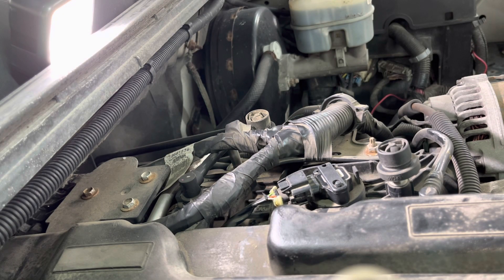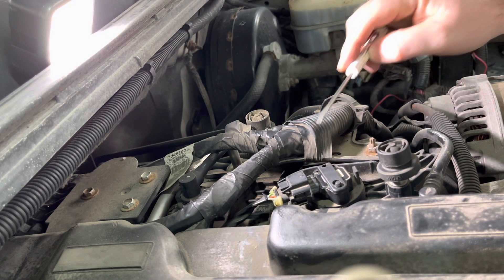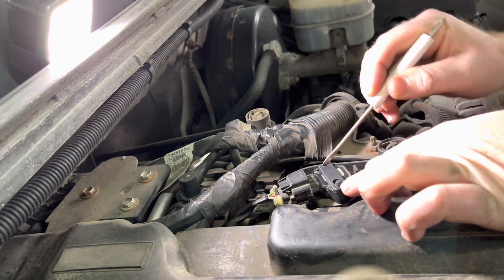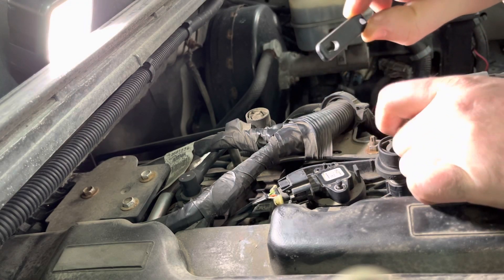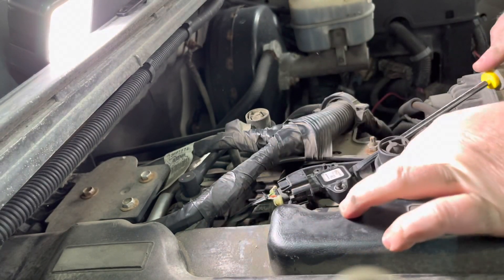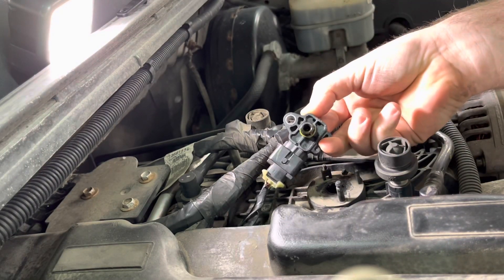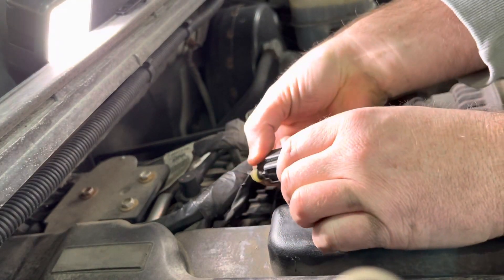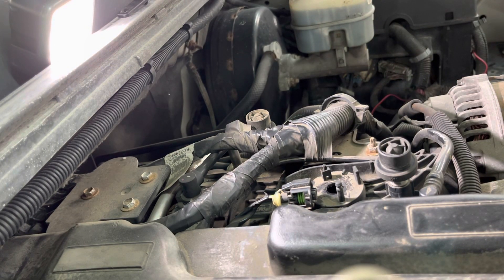How to Remove & Replace MAP Sensor 2007-2014 GMC Sierra 1500 5.3 L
This video shows you how to remove a MAP sensor. This video is applicable to 2009 GMC Sierra 1500 with the 5.3L V8 engine.

This process should be similar on the following vehicles:
2007 GMC Sierra 1500
2008 GMC Sierra 1500
2009 GMC Sierra 1500
2010 GMC Sierra 1500
2011 GMC Sierra 1500
2012 GMC Sierra 1500
2013 GMC Sierra 1500

This process should also be similar on Silverado or other GM 5.3 L platforms for the year 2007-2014.

Part number of replacement MAP sensor:
AC Delco 84QJ997Z
GM Original Equipment

List of tools used:

Longer Flat Blade Screwdriver